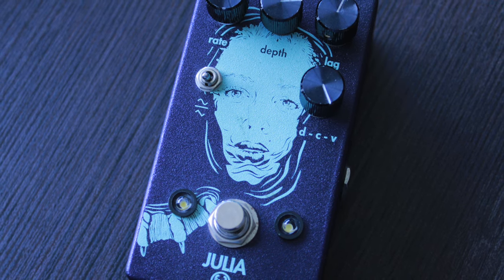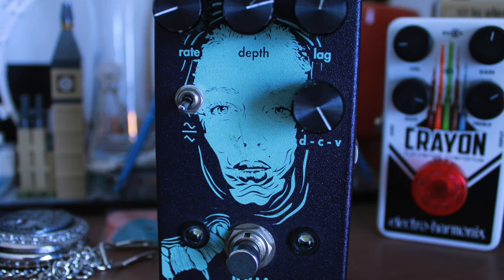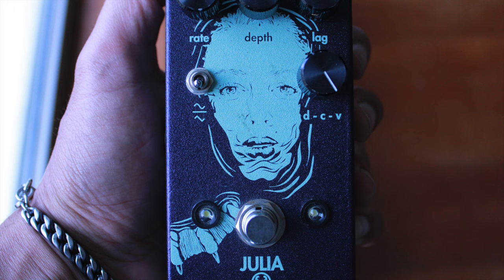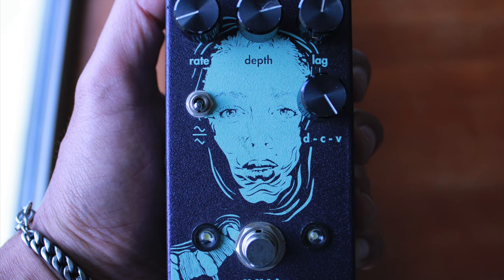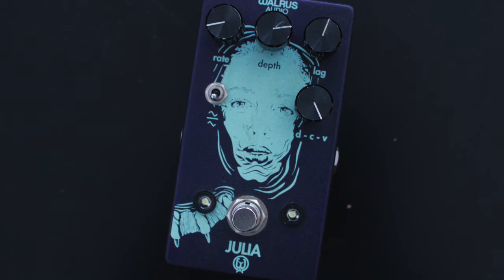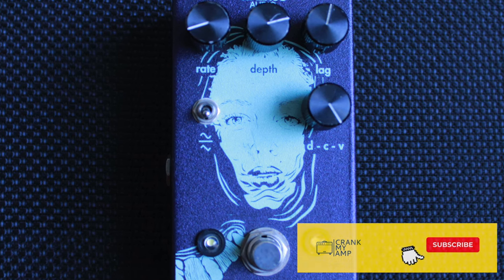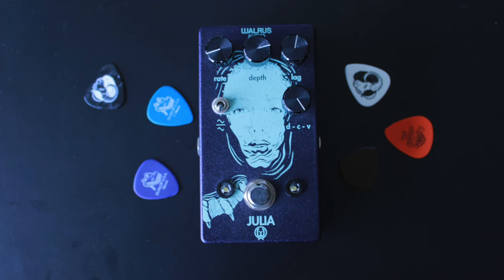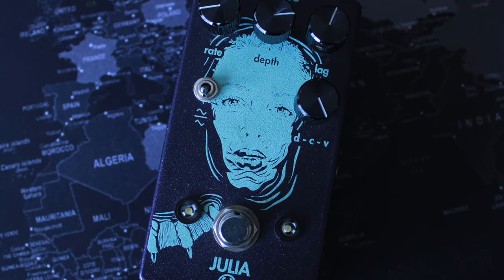Walrus Audio Julia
This is a review with demo of the Walrus Audio Julia version 1. The analog chorus vibrato pedal from Walrus Audio.
This pedal comes with different features from the competitors in the market, a wave format switch and a lag knob.

0:00 - Intro
0:27 - How I bought the pedal
1:40 - Controls explanation
3:14 - Clean tone
4:00 - Pedal demo
10:43 - Support the channel
10:58 - Conclusions